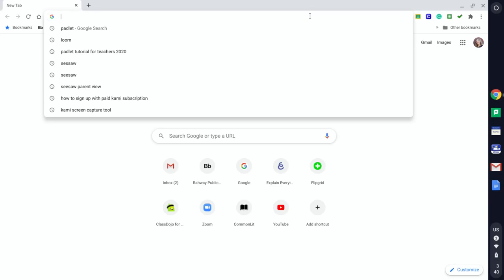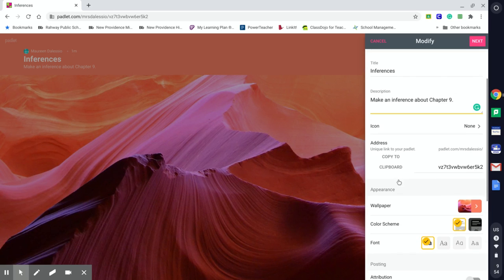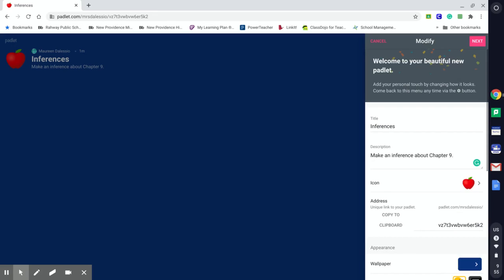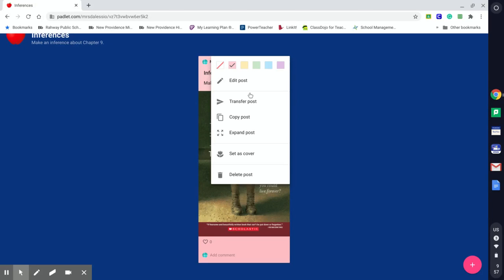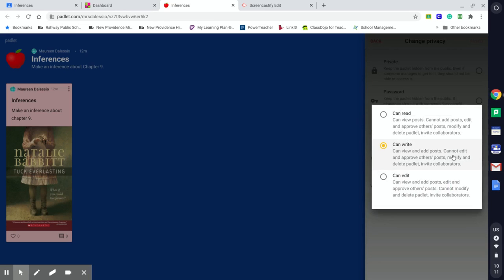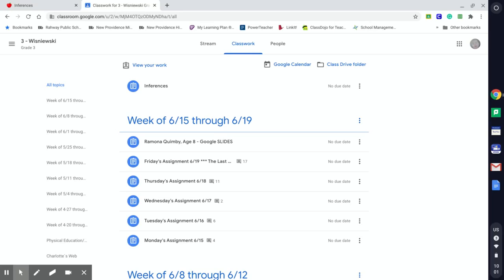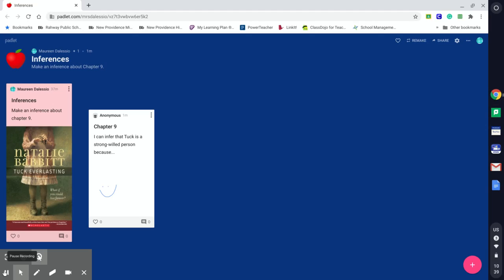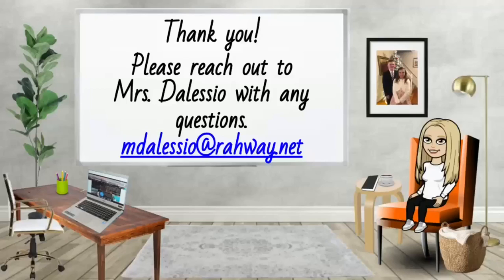Padlet for Teachers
Padlet tutorial for teachers.